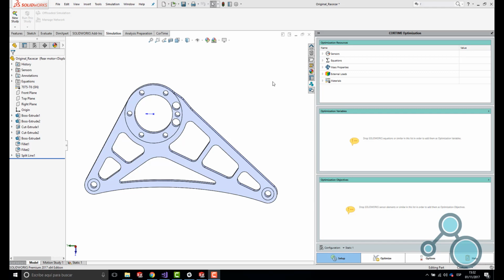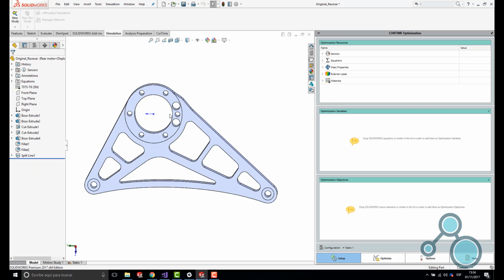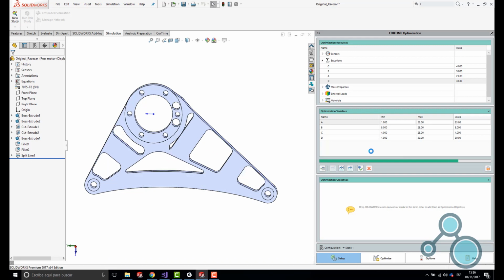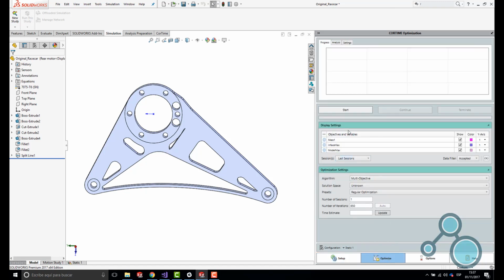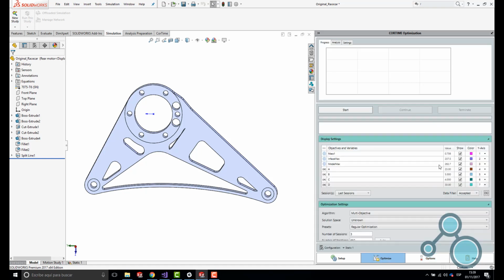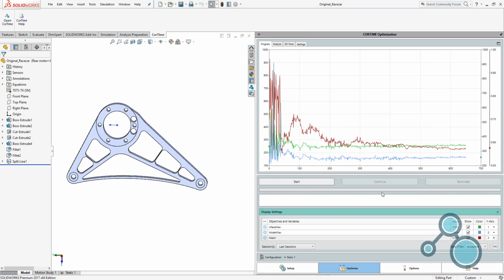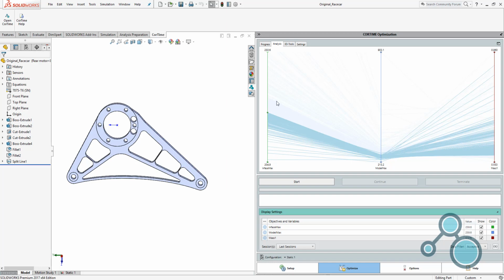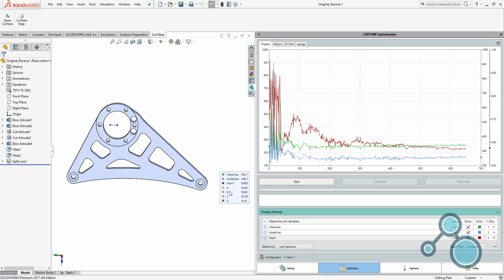CORTIME - Static Optimization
Tutorial on how to run a static optimization in CORTIME using a bracket from a race car.